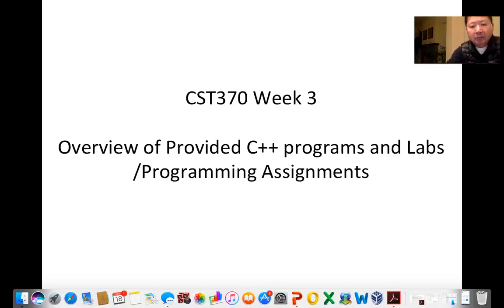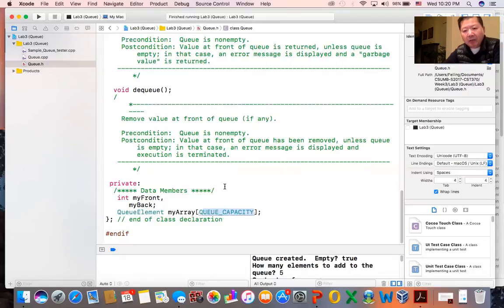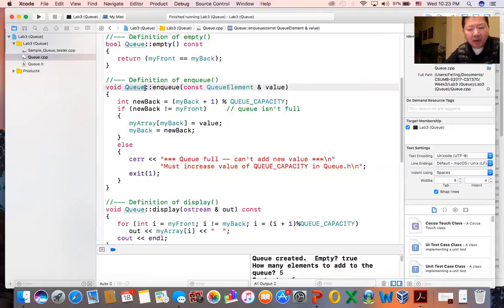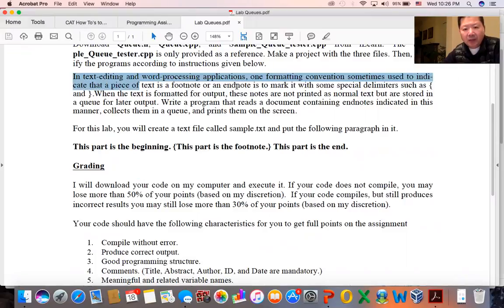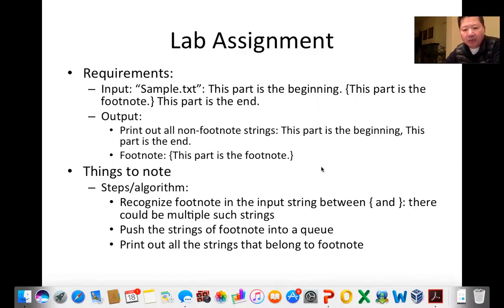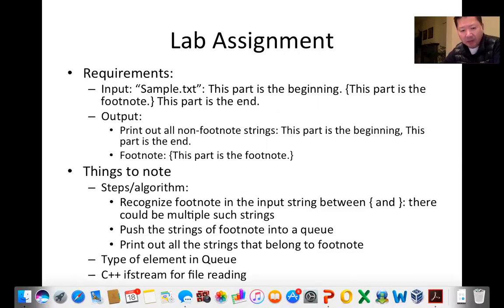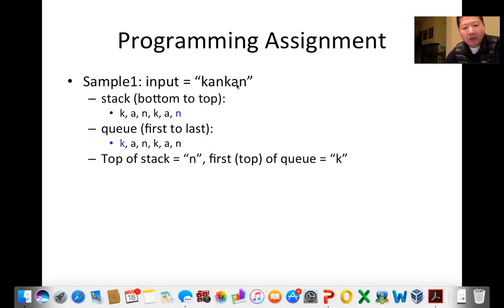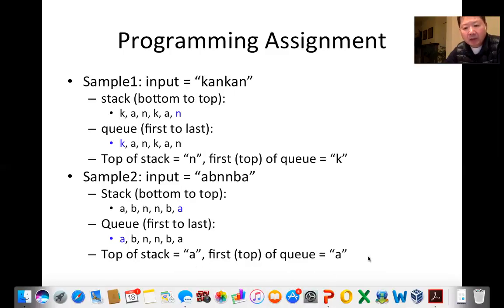CST370 S2017 W3 Lab Overview